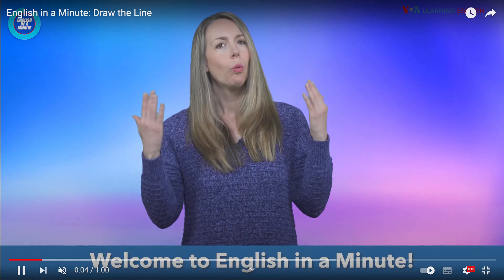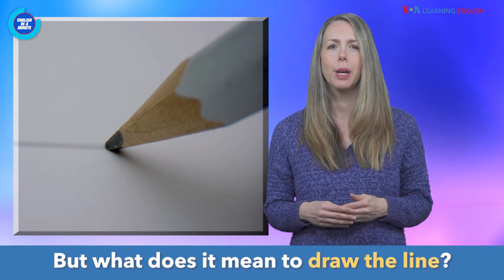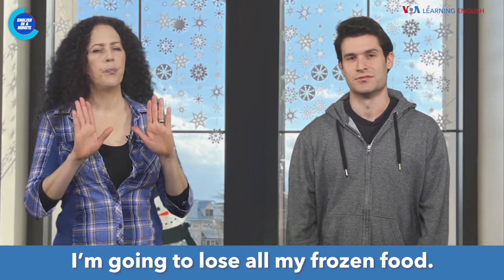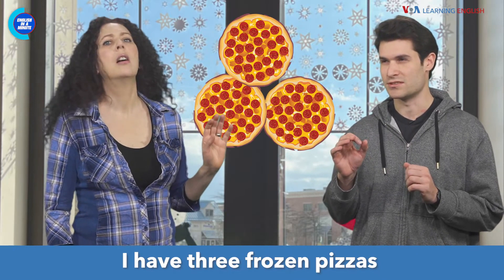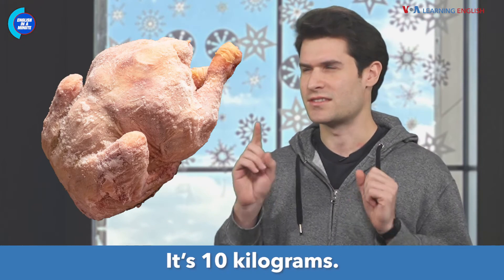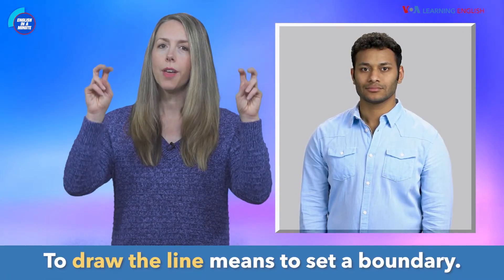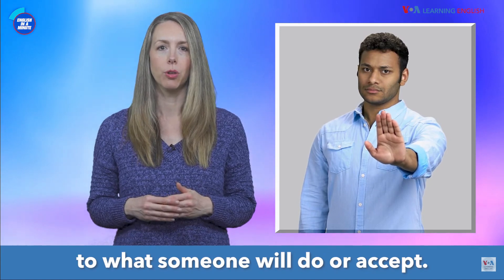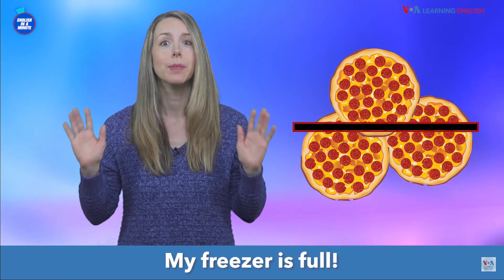67 English in a Minute Draw the Line YouTube Cốc Cốc 2023 02 07 22 05 24